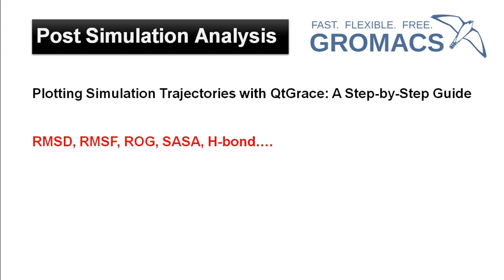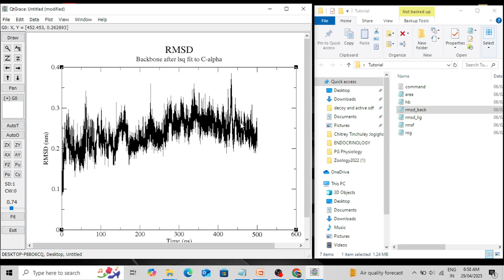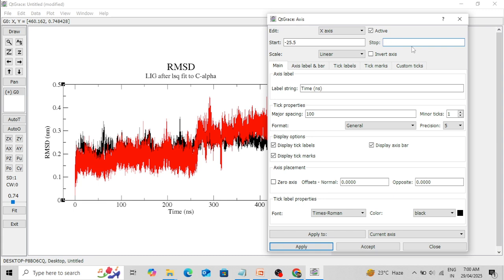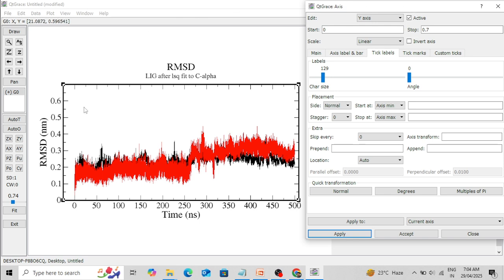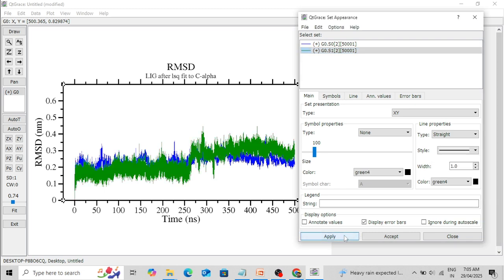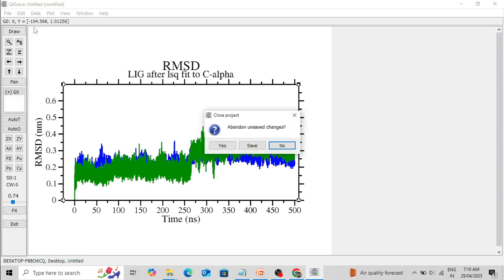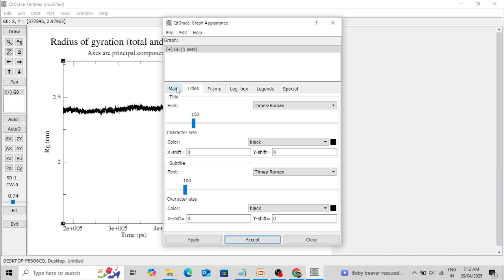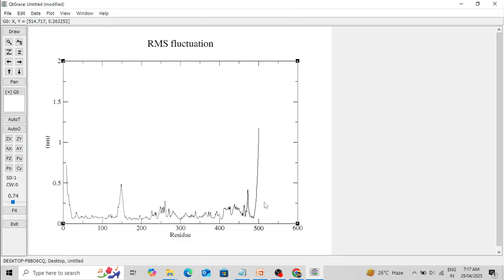Post Simulation Analysis: Part 2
Learn how to plot molecular dynamics simulation trajectories including RMSD, RMSF, Radius of Gyration (Rg), SASA, and Hydrogen Bonds using QtGrace. This tutorial guides you through generating publication-quality plots from your MD data with clean, professional customization.

🔧 Software: QtGrace
📊 Data: GROMACS or similar MD outputs
📁 Topics: RMSD | RMSF | Rg | SASA | H-bonds
🎯 Goal: High-quality visualization for publication or presentations